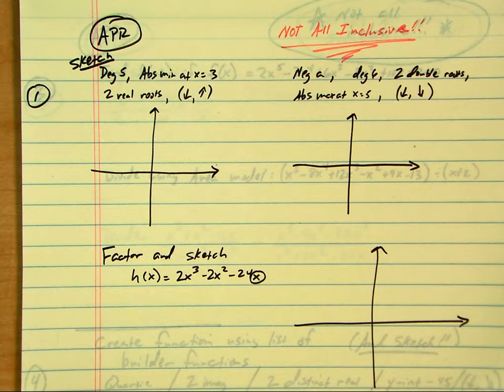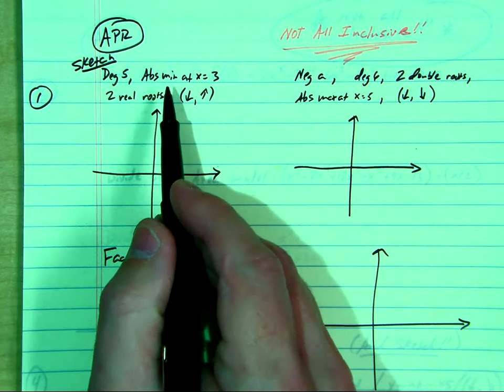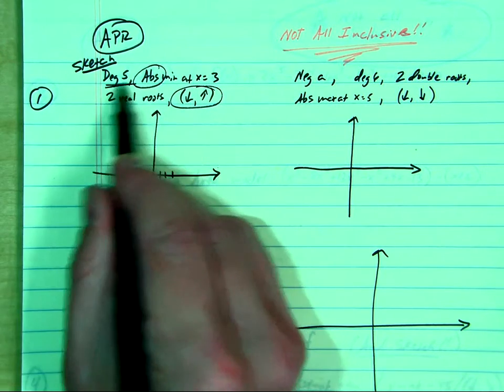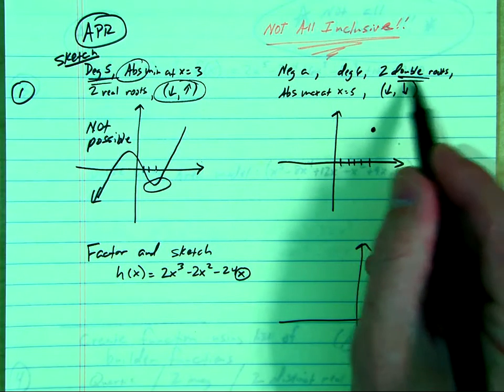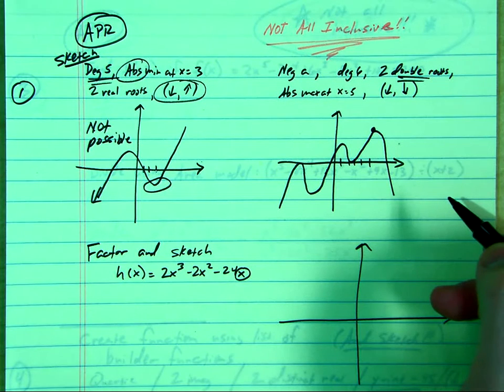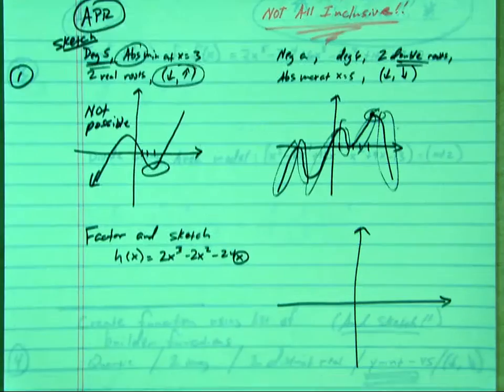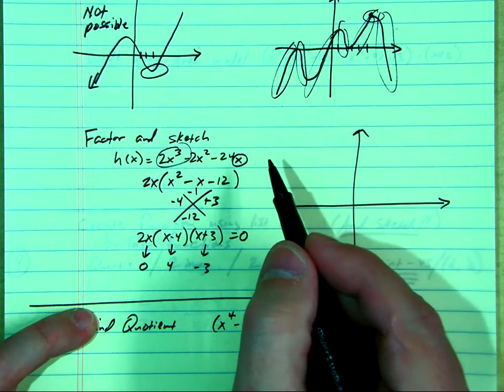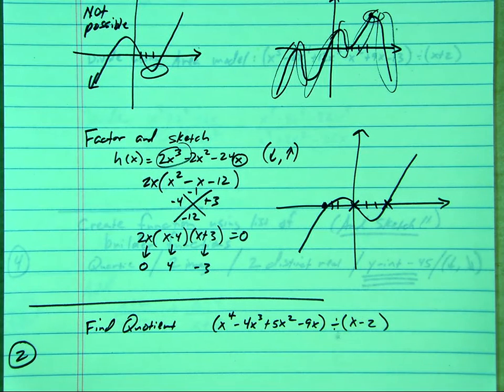m3 spring 2019 final review APR part 1